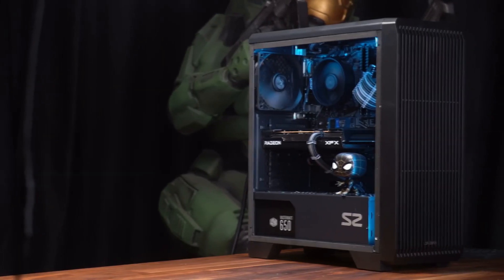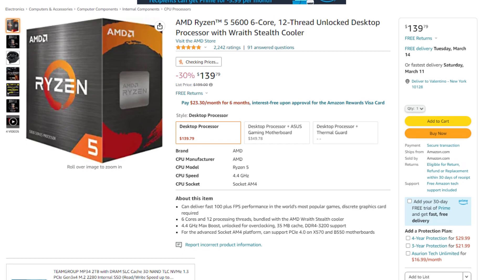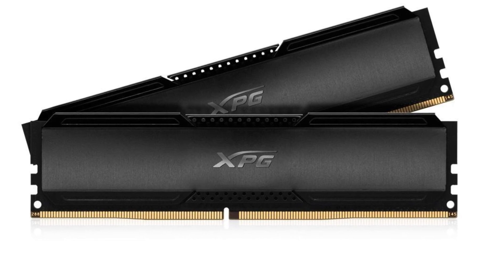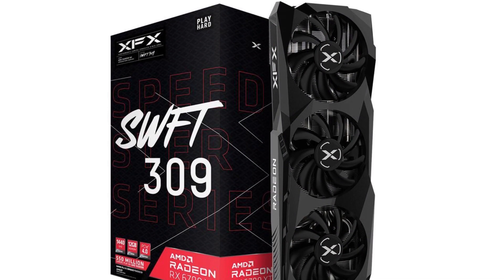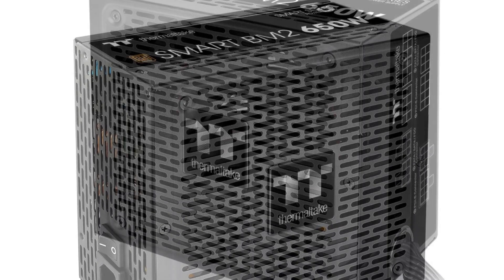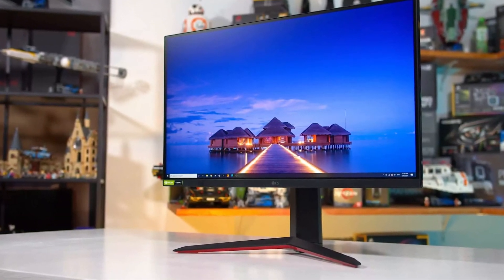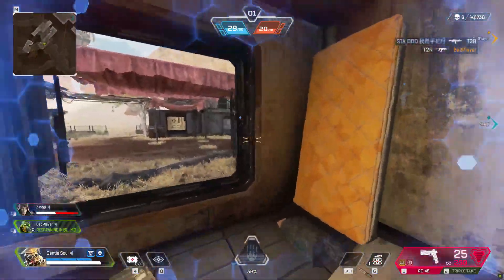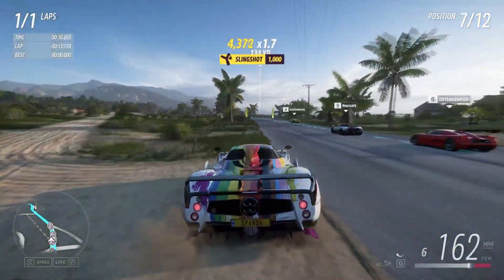The BEST 1440p "PREMIUM" $850 Gaming PC Build in 2023💸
In this video, you will find a review around, in my opinion, the best budget gaming pc build in early 2023 for 1080p at around 800-850 dollars featuring the RX 6700 XT - Ryzen 5 5600 Combo 👇
[ March 2023 ]

🖥️ $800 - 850 Budget Beast 1440p Gaming PC Build of the video👇

🔴 Cheaper Alternative

🔴 RGB Alternative

🔴 Cheaper Alternative

✅ GRAPHICS CARD
🔴 Better GPU Alternative

✅ POWER SUPPLY

🖥️Gaming Prebuilt PC's that I recommend buying for different budgets👇

✅1080p Gaming

✅1440p Gaming

✅4K Gaming

best budget 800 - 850 gaming pc build 2023